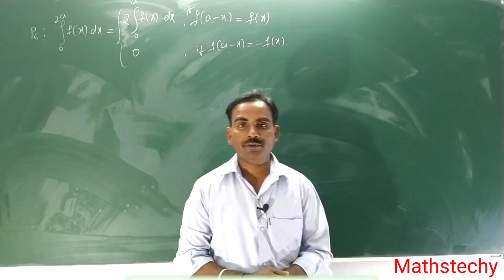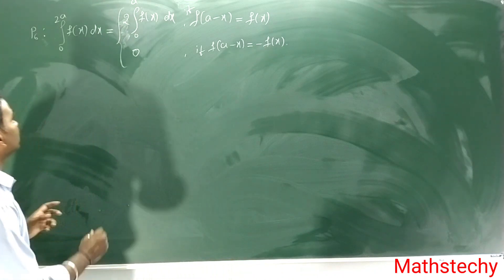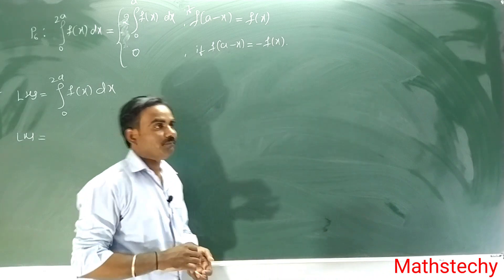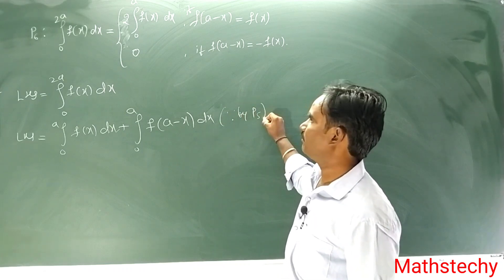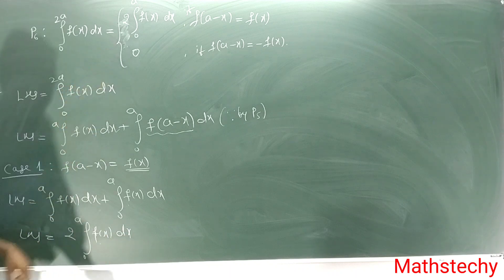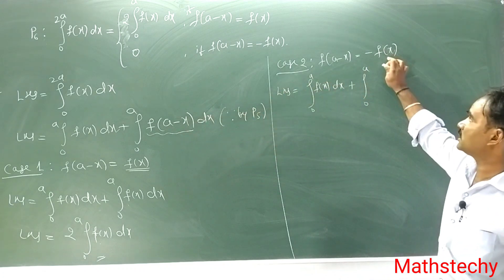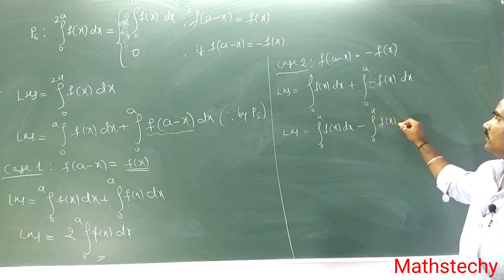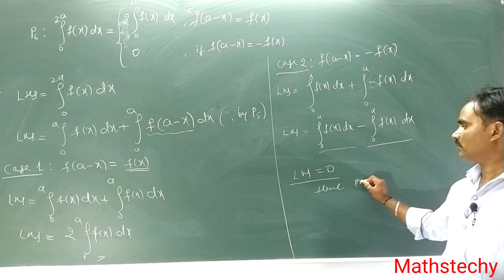Properties of integrals P6 PUC 2nd year 2020|Karnataka PUC II 2020